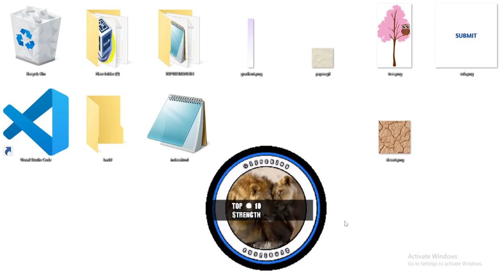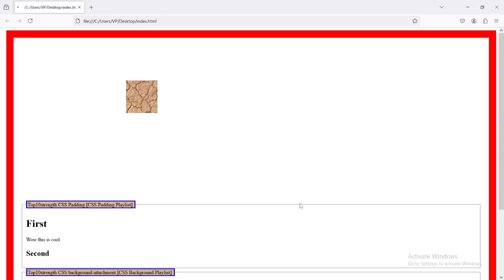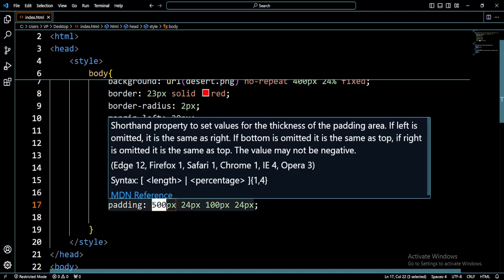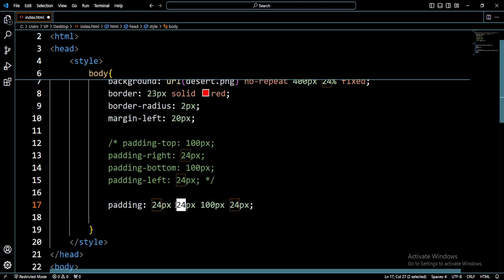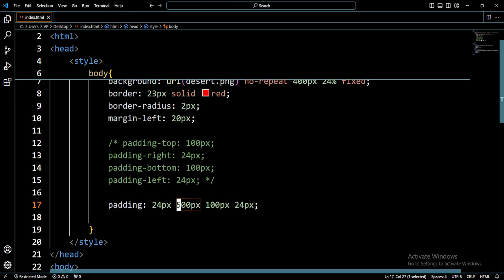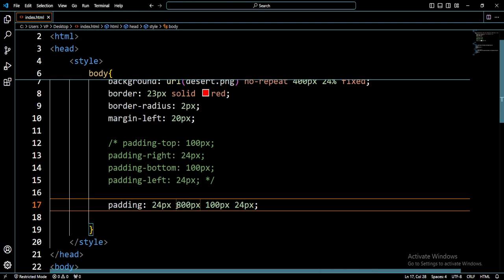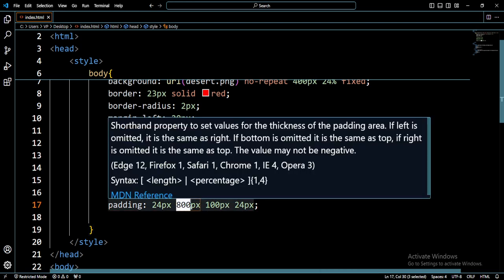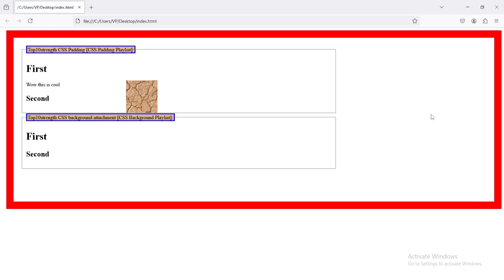Html CSS Tutorial for Beginners to Advance: 145 CSS Course - CSS Padding Right - Shorthand Property